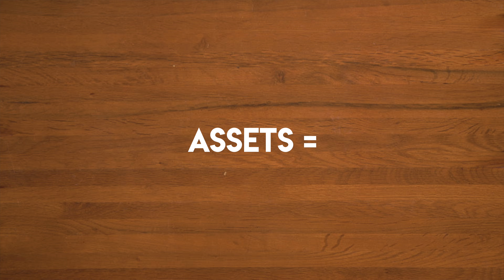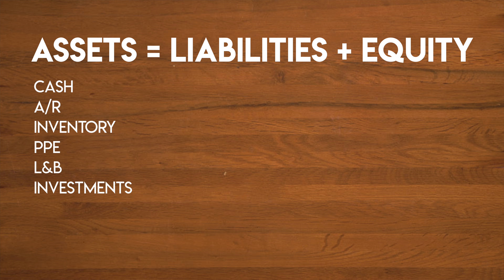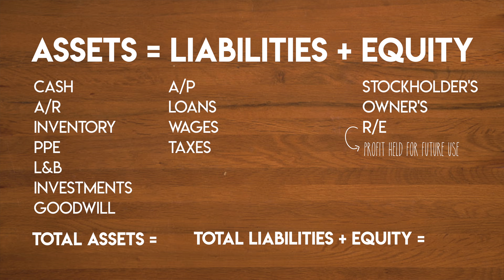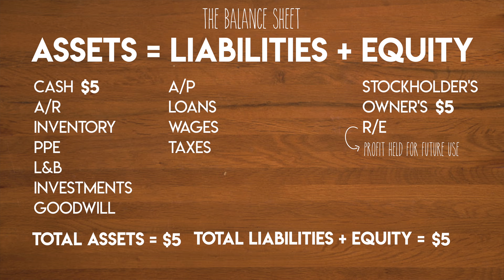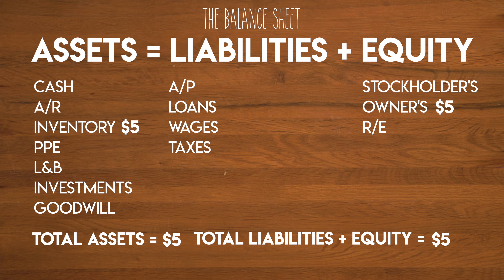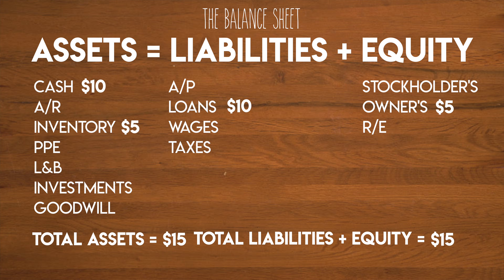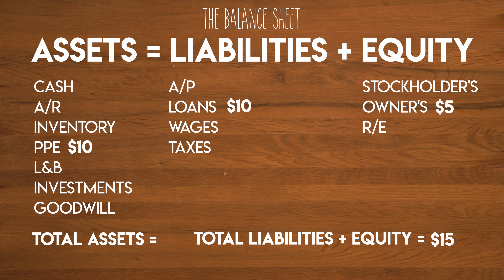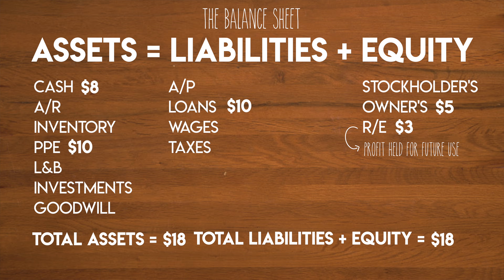The ACCOUNTING EQUATION For BEGINNERS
The Accounting Equation explained in full.  This episode is part of a series exploring Accounting Basics. In this Accounting tutorial you’ll learn how to derive the basic Accounting Equation from scratch. I will demonstrate the relationship between Assets, Liabilities and Equity which together represent the three elements of the Accounting Equation. This is the most important concept to understand when studying Accounting for Beginners because it is the foundation of the Double Entry Accounting system.

⏱️TIMESTAMPS
00:00 - Intro
00:30 - How the Accounting Equation Works
00:52 - What are Assets, Liabilities and Equity?
01:13 - What is the Accounting Equation?
01:30 - What are Assets, Liabilities and Equity made up of?
02:03 - What is a Balance Sheet?
02:16 - Accounting Equation Examples
03:37 - Recap
04:16 - What is the Best Accounting Book for Beginners?